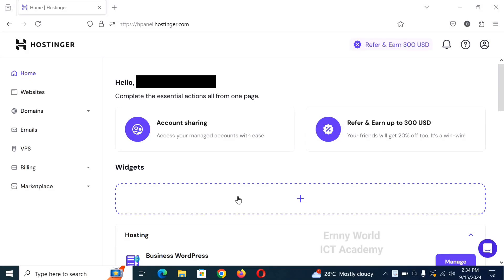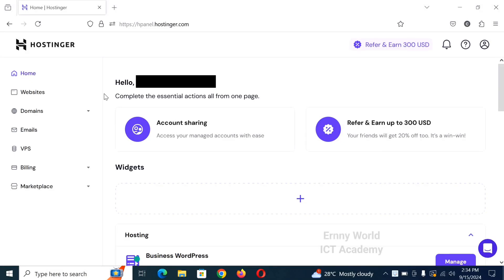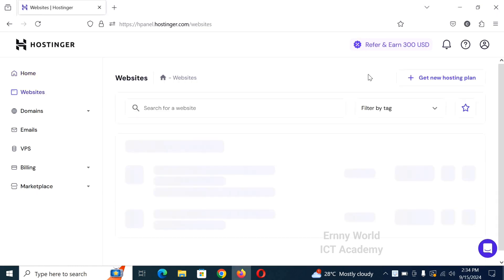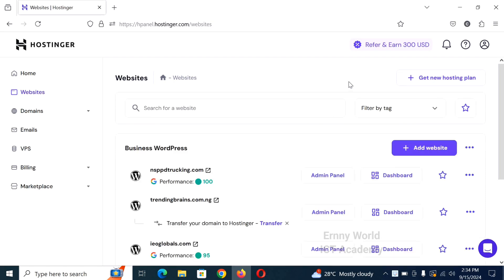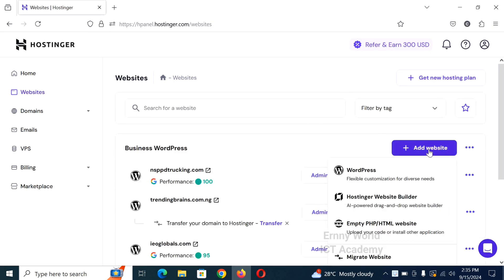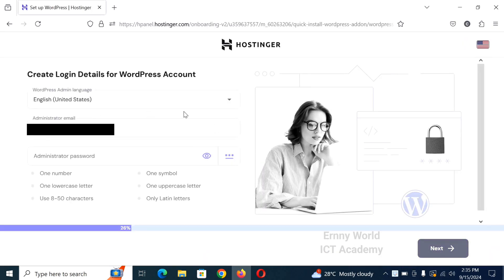How to add wordpress website in hostinger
In this video tutorial, you will learn How to add wordpress website in hostinger.